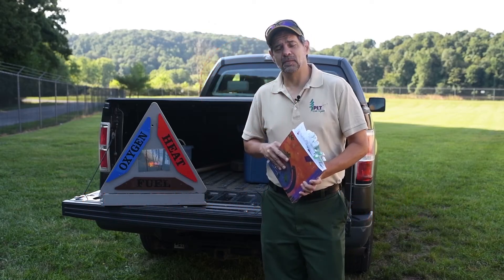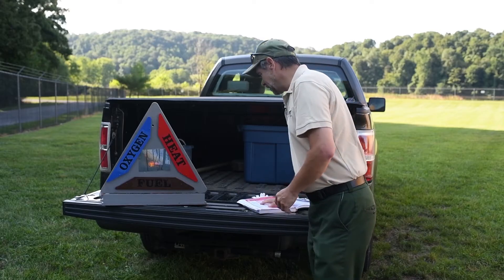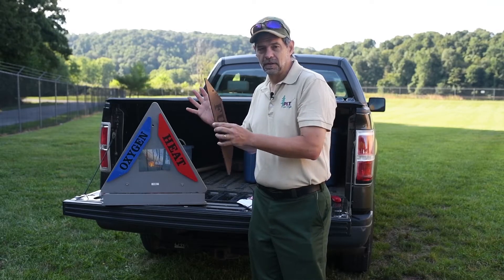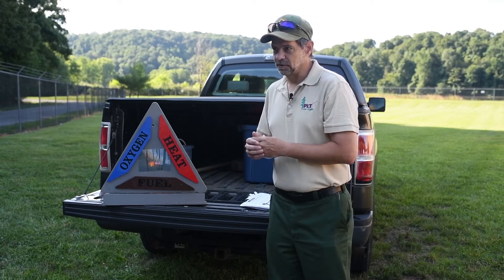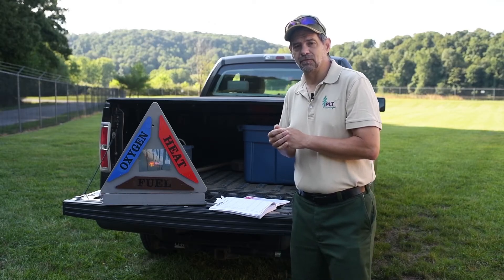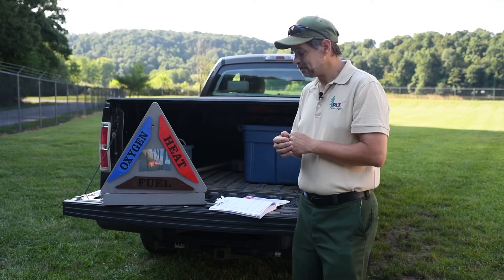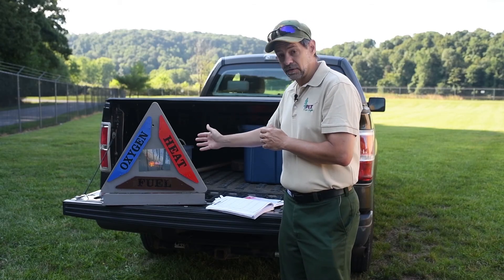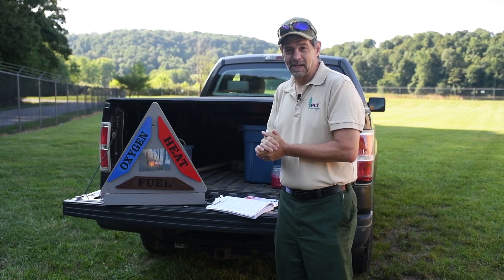Project Learning Tree: Living with Fire